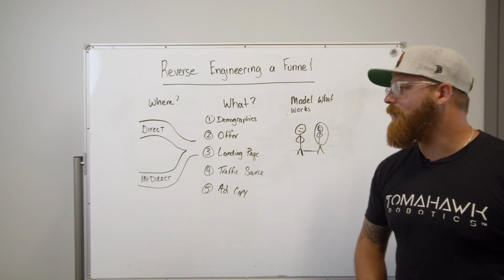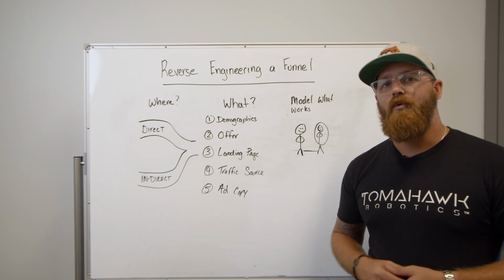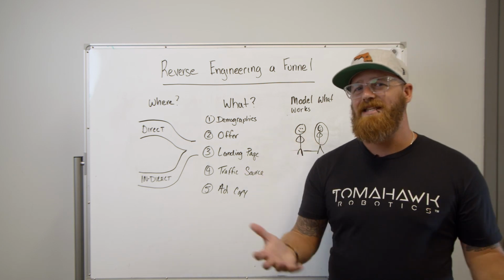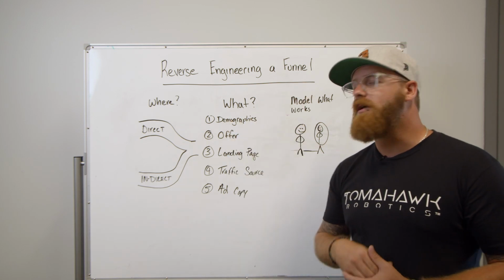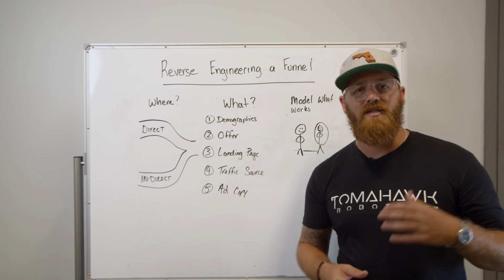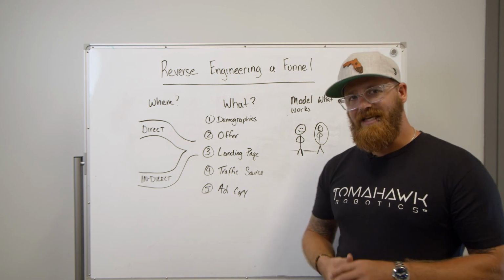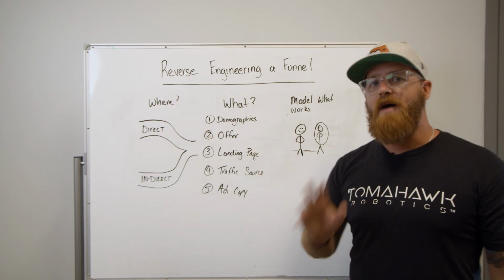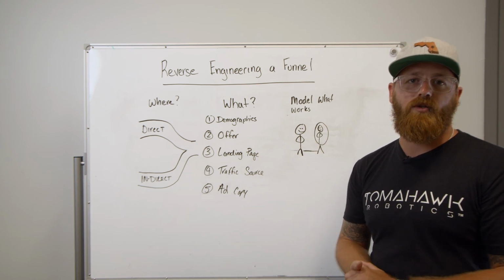How to Reverse Engineering a Marketing Funnel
So today we're going to be talking about reverse engineering a funnel. And a funnel are the steps that someone takes in order to become a paying customer or a lead. Now this is kind of extremely important if you want to grow your business. If you don't want to grow your business, you can go ahead and turn off now. But if you want to know how to get more people into your business, more leads, more paying customers, understanding what people who are already doing it are doing can be very valuable to you as a business owner. This is one of the things we do early when we're understanding new clients that are coming in, when we're doing what we call the inbound intensive, and we're looking at where the traffic's coming from and how people are engaging with them.

When we go look at what the clients or the competition's doing, we start to dissect what they're doing well and what can we learn from that. There's an amazing book called Steal Like An Artist from Austin Kleon. I highly recommend it, and it really based on this whole thing of looking at what people are doing well, and don't reinvent the wheel. Just do what they're doing well, but do it better than they are in order to get people to come and be attracted to what you're doing. Pablo Picasso has a famous quote, "Good artists borrow. Great artists steal." And what he's talking about there is we take concepts and ideas that are working, and we put them to work for us. And that's what this is all about.